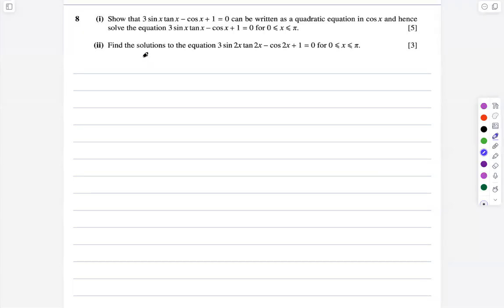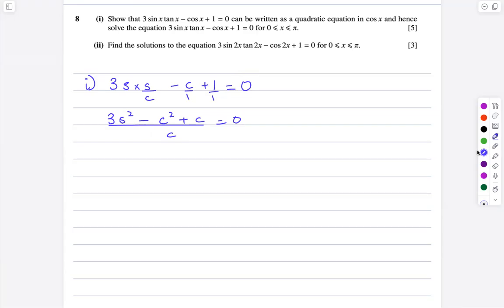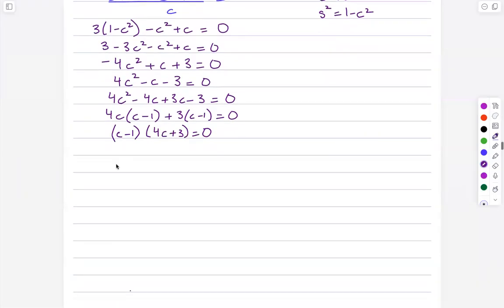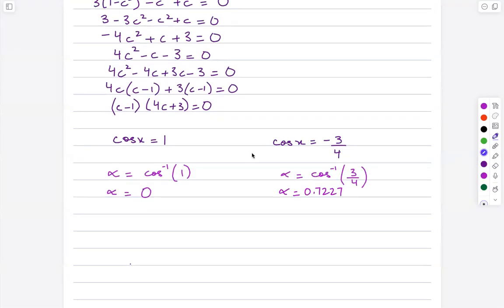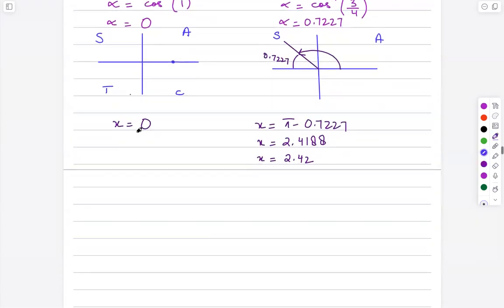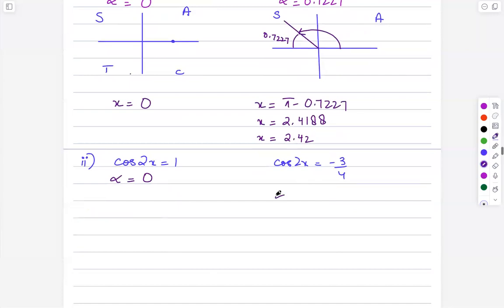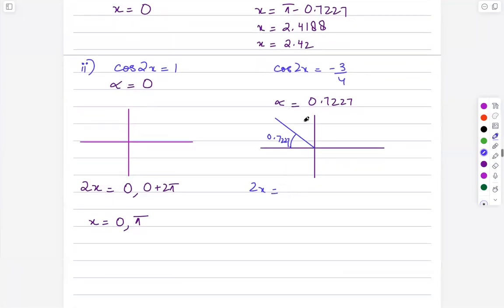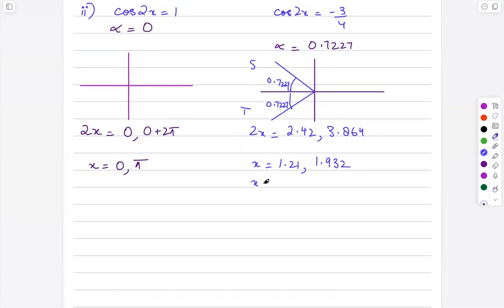As Level Math|May/June|9709|2016| P13| Q8| Solved Past Papers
Subtopics: Trigonometry

Instagram.   : sjacademypk